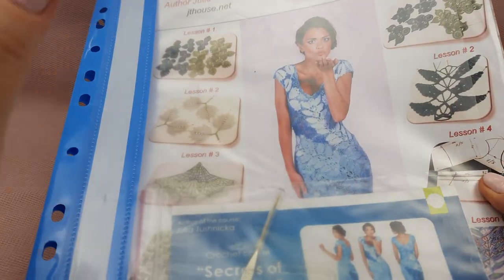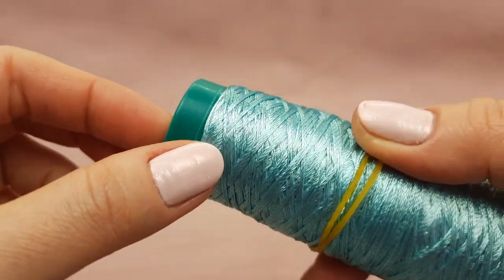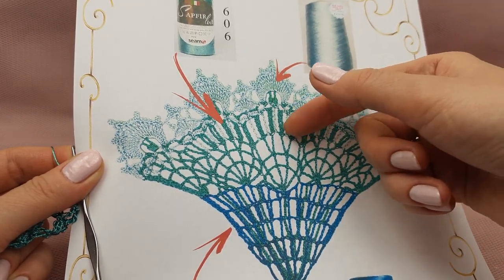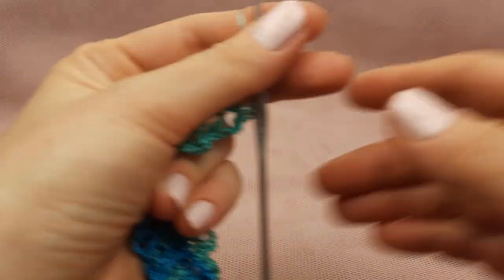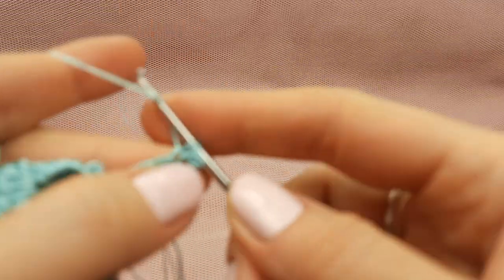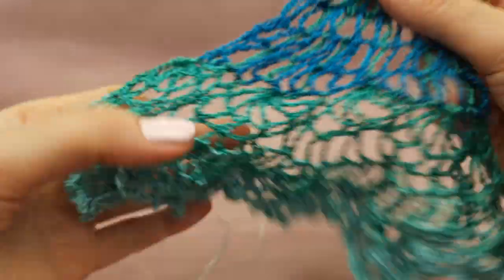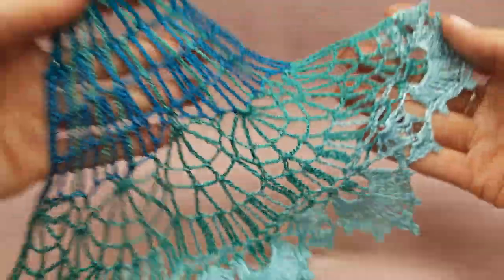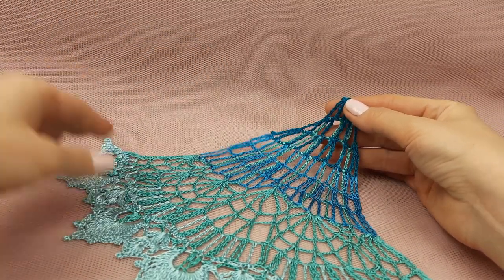Crochet kit "Dress Lille" with motifs of awesome design. Preparation of a crochet kit. Part #3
- follow this link to order the VIP PACKAGE "Dress Lille"

In this video, I am showing the process of preparing the VIP package - crochet kit "Secrets of Dress Lille" for my client from the United States.
Step by step I make crochet motifs from 100% Italian viscose yarn. This crochet kit also includes: 1000 grams of quality yarn, a USB flash drive with a digital crochet course and basic digital pattern in size "M", fabric pattern (specially designed for my client according to her individual measurements), journal with diagrams, samples of all motifs, a small steel crochet hook 1.7 mm.

Every time I try to send the best crochet kit for my client. I want my students to get the best VIP package. Also, I want to inspire them to create incredibly beautiful crochet projects.
I love crocheting and I want to share this favorite art with my students.

Time codes:
00:00 - general information about the crochet wedge "Lesedi" and sample of lace ribbon "Lewella", color design, yarns, crochet hook
02:22 - making 10th row of wedge "Lesedi" from green turquoise yarn "Sapfir Lux" color 606
06:29 - making 11th row of wedge "Lesedi" from light turquoise yarn "Italian Viscose" color 0533
08:08 - finished making 12th row of wedge "Lesedi" from green turquoise yarn "Sapfir Lux" color 606
08:38 - making petals in the 13th row from light turquoise yarn "Italian Viscose" color 0533
11:20 - making a beautiful edging around the petals in the final 14th row from light turquoise yarn "Italian Viscose" color 0533
12:30 - hide the tails of the threads in the middle of the stitches by using a needle with a big eye
14:45 - stretch and iron the ready crochet wedge "Lesedi" by using a steam iron
17:22 - showing closer a ready beautiful wedge "Lesedi"
18:32 - finished making first two leaves of lace ribbon "Lewella" from dark turquoise yarn "Sapfir Lux" color 2899
19:47 - finished making third leave of lace ribbon "Lewella" from dark turquoise yarn "Sapfir Lux" color 2899
22:00 - finished making 5th leave of lace ribbon "Lewella" from dark turquoise yarn "Sapfir Lux" color 2899
22:34 - start to make 6th leave of lace ribbon "Lewella" from turquoise yarn "Sapfir Lux" color 858
23:51 - finished making 6th leave of lace ribbon "Lewella" from turquoise yarn "Sapfir Lux" color 858
24:38 - stretch and iron the ready crochet sample of lace ribbon "Lewella" by using a steam iron
27:12 - showing closer a ready beautiful sample of lace ribbon "Lewella"